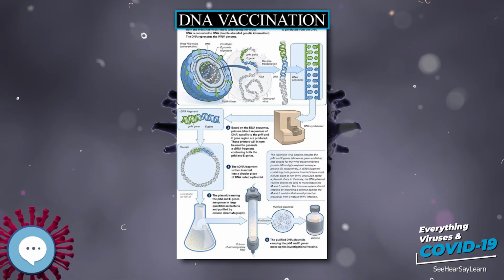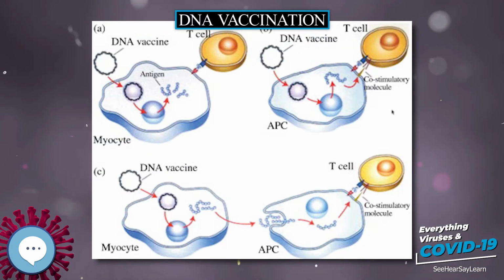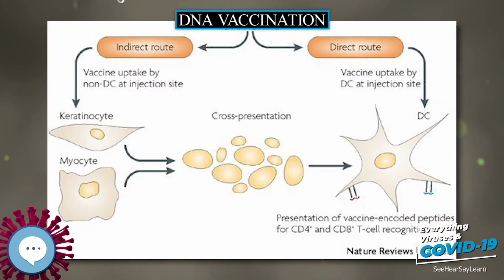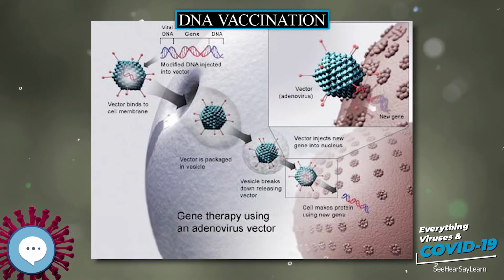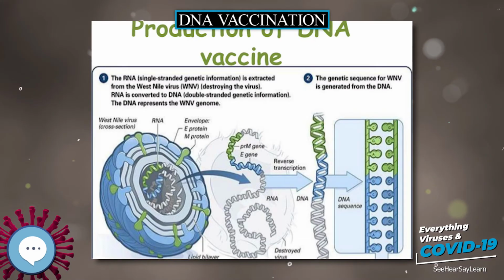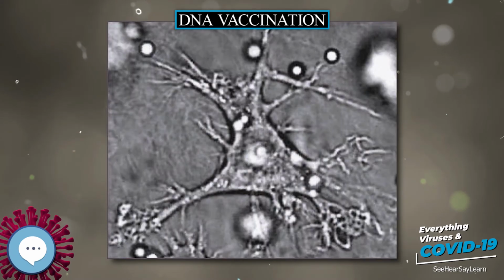DNA vaccination 🧫👩🏾‍⚕‍🤒 Everything Viruses & COVID-19 🤒👩‍⚕‍🧫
DNA vaccination is a technique for protecting against disease by injection with genetically engineered plasmid containing the DNA sequence encoding the antigen(s) against which an immune response is sought so cells directly produce an antigen, producing a protective immunological response. DNA vaccines have potential advantages over conventional vaccines, including the ability to induce a wider range of immune response types.
Principles of Virology (ASM Books)
Molecular Virology of Human Pathogenic Viruses